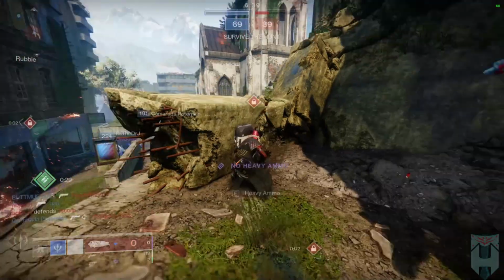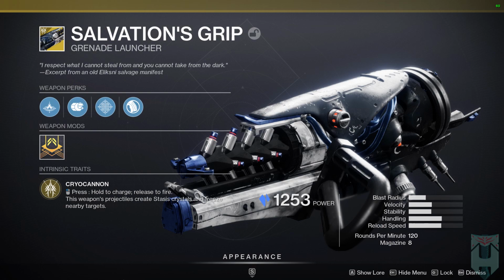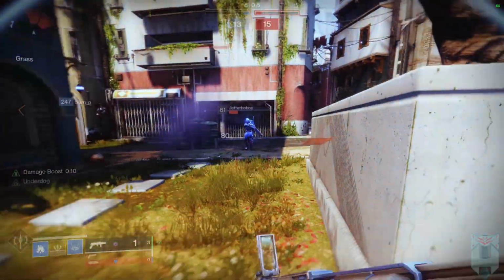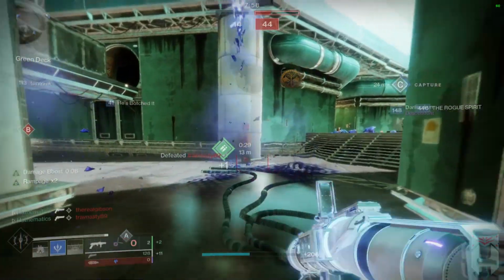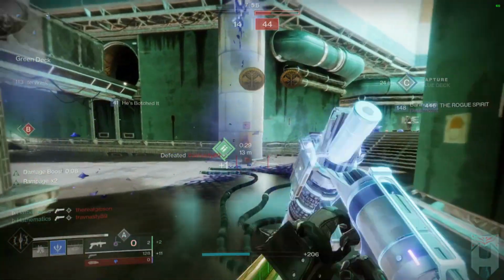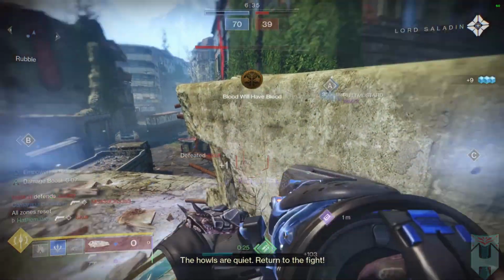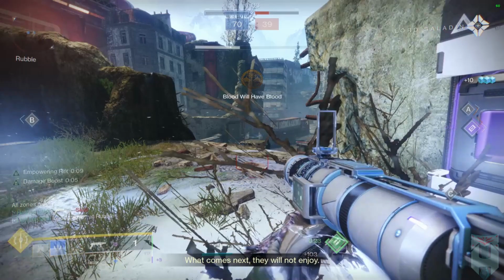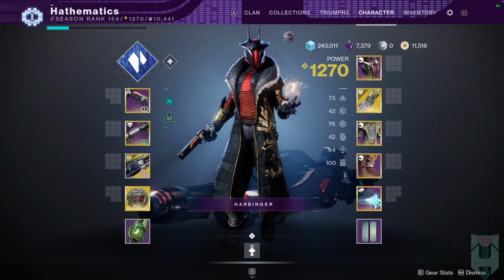Warlock PVP Build Guide- Season of the Hunt (Stasis Edition)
This video describes how to unlock Shadebinder's full crowd control potential and dominate your PVP lobbies.

To maximize this build, you’ll want the following Weapons & Perks:

120 RPM Hand Cannon, preferably with a damage perk like Rampage or Swash (True Prophecy/Steady Hand)

Deafening Whisper Wave-form Grenade Launcher w/ Wellspring & Quick Access Sling weapon mod

Salvation’s Grip Exotic Grenade Launcher

Whisper of Hedrons- Bonus weapon damage on Shatter kills.

Whisper of Fissures- Bonus damage to status explosions. Mr Torgue approves.

Whisper of Shards- enhanced grenade ability recharge on shattered stasis crystals. Multiple detonations increases the duration of this effect.

Whisper of Shards allows us to carry lower Discipline stats than we would otherwise want to. Buff those other abilities knowing you’ll almost always be able to freeze someone.

Whisper of Durance or Bonds- I picked Durance to hit 100 Strength, but Bonds is the better choice if your stat split can handle it.

Exotic Armor: Claws of Ahamkara

Mods:

Radiant Light
Powerful Friends
Absolution
Outreach x2
Focusing Strike
High Energy Fire
Taking Charge
Dynamo

My statbreak down is:

Str: 100
Mob: 70
Int: 60
Rec: 60
Disc: 40
Res: 40

There’s still a few more days before the next patch to adjust stasis hits, so get out there and control those crowds while this build is at maximum potency!